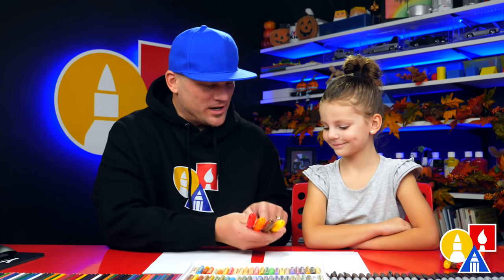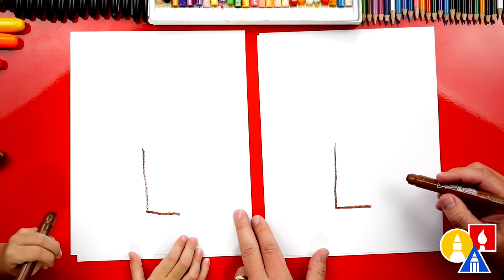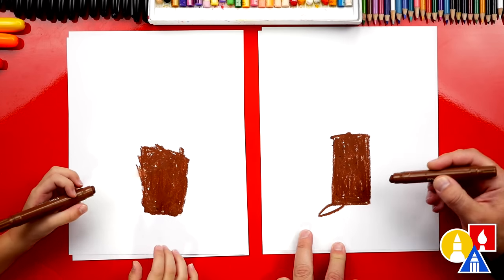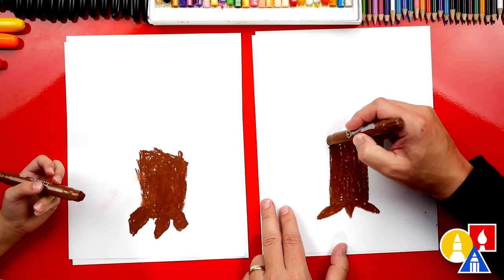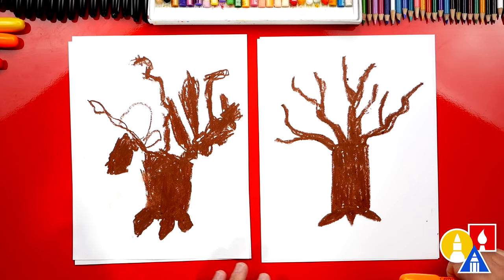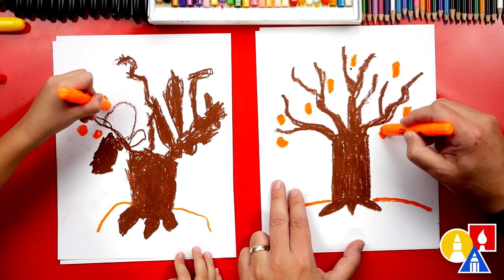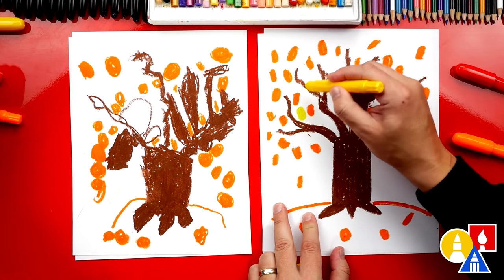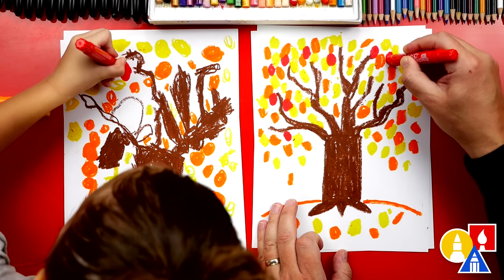How To Draw A Fall Tree - Preschool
Today, Olivia and I are learning how to draw a cute fall tree! We love autumn and watching the leaves change colors. We hope you and your little artists have a lot of fun following along with us.
~Crayons
~Paper